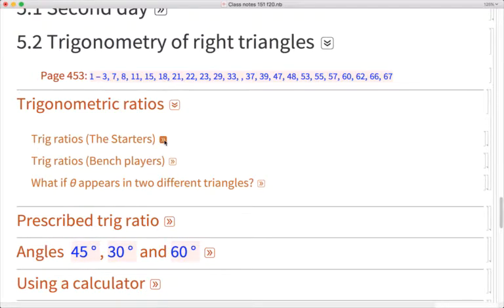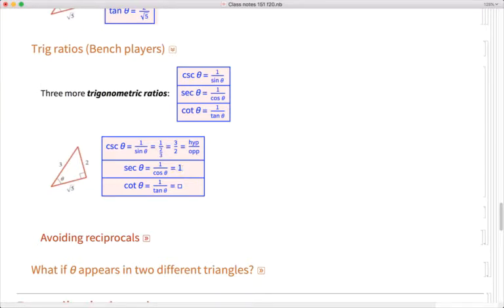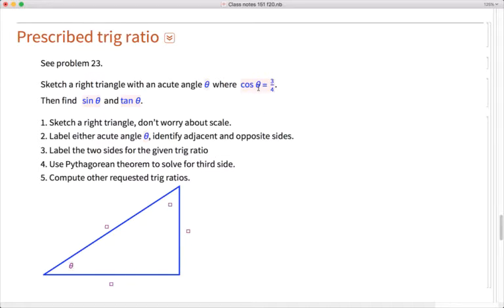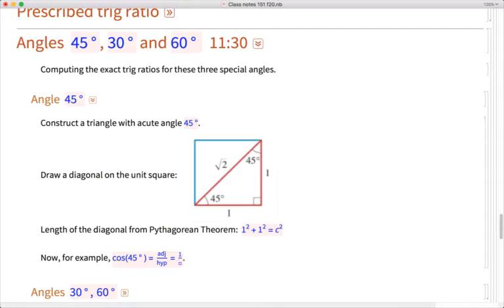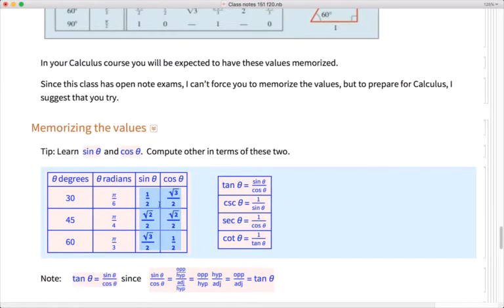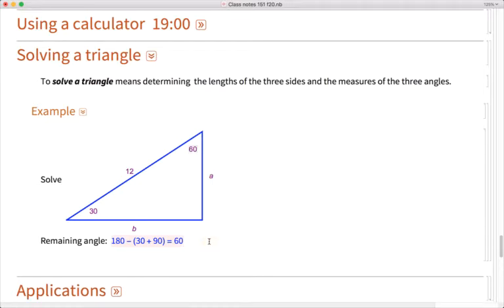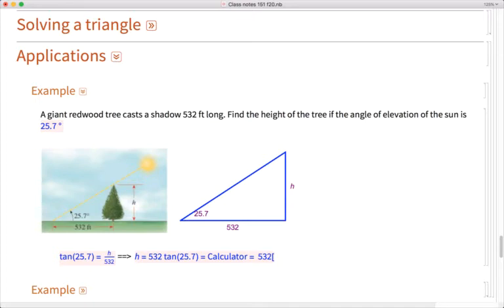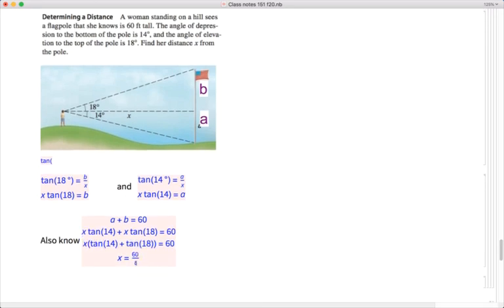Section 5 2